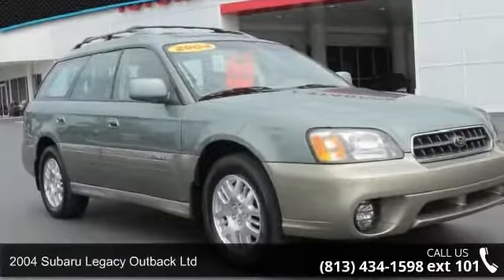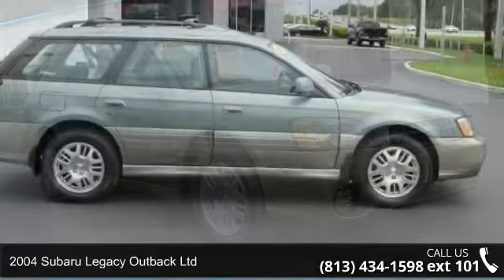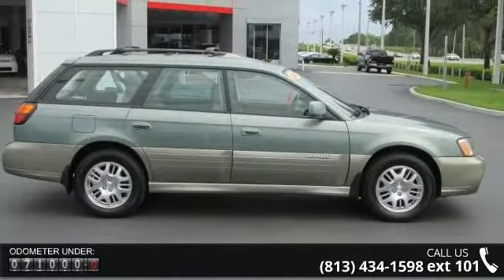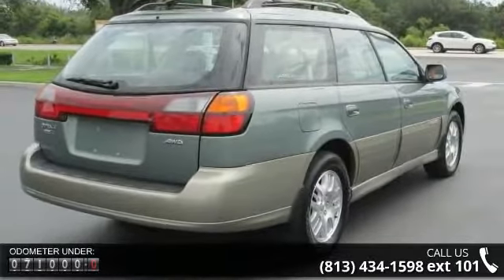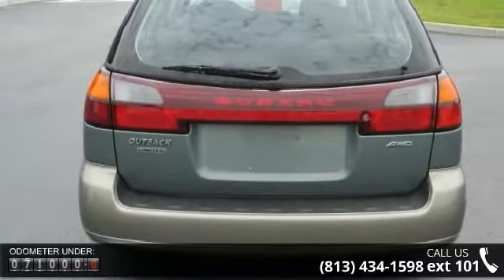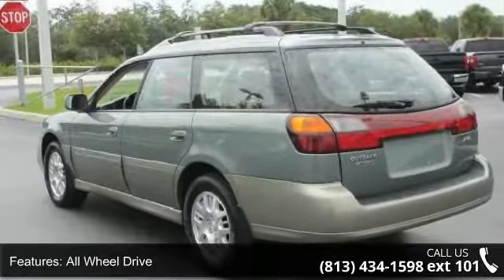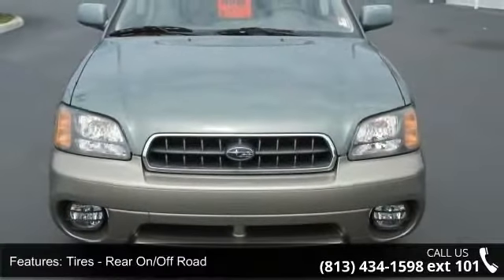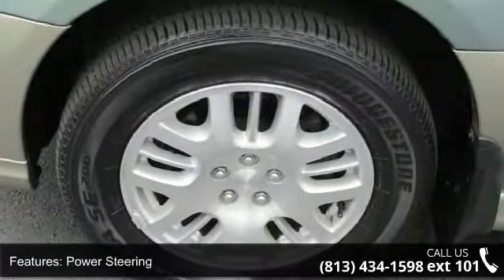2004 Subaru Legacy Wagon Outback Ltd - Stadium Toyota - T...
-New Arrival- -VEHICLE DETAILED- Leather Seats, Dual Sunroofs, All Wheel Drive, and Multi-Disc Changer This Green 2004 Subaru Legacy Wagon is priced to sell fast! Stadium Toyota Scion prides itself on value pricing its vehicles and exceeding all customer expectations! The next step? Give us a call to confirm availability and schedule a hassle free test drive! We are located at: 5088 N Dale Mabry Hwy, Tampa, FL 33614.